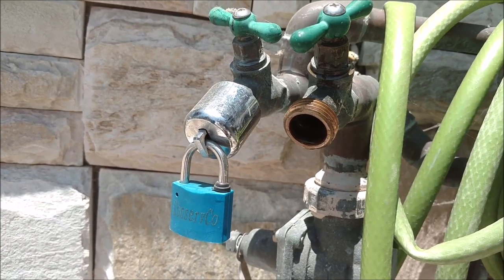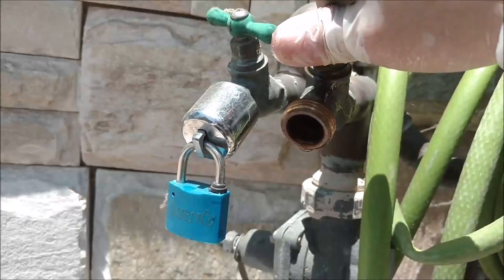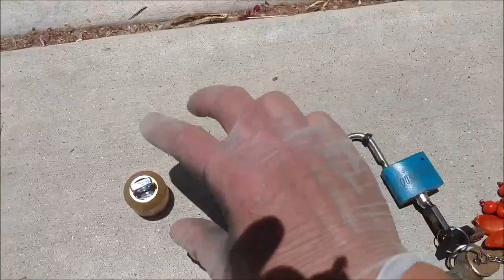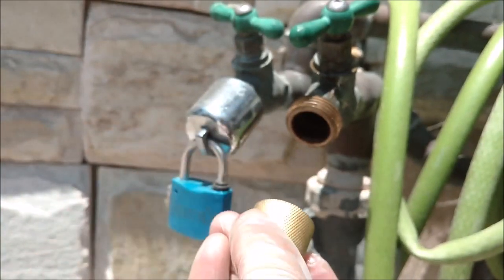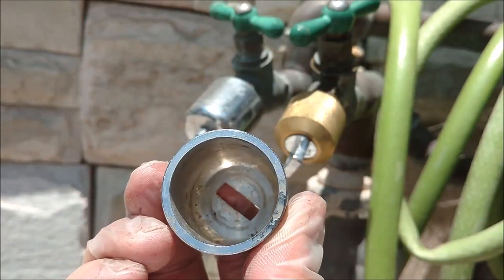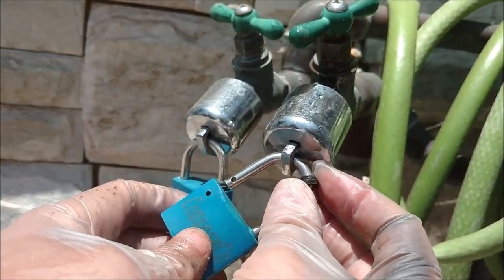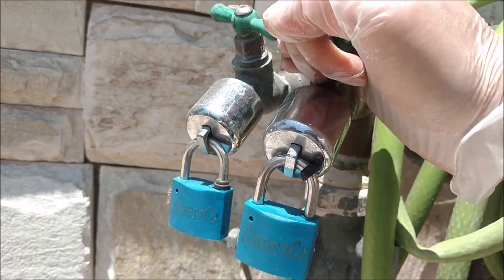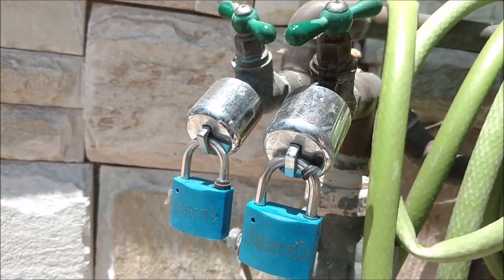Lock for faucet outdoor stops people from stealing or using your water: conservco hose bibb lock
(paid link)

Hose bibb lock helps to secure your faucet and keep people from stealing your water when you are not at home.